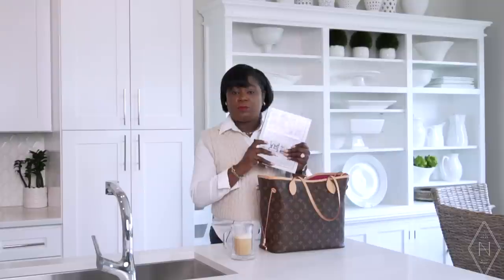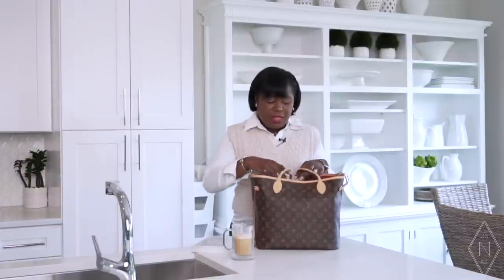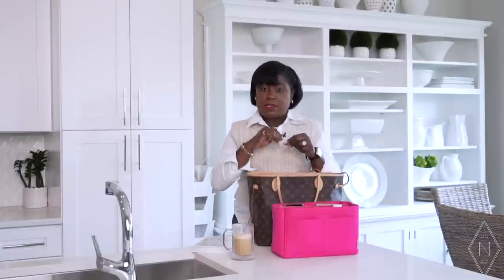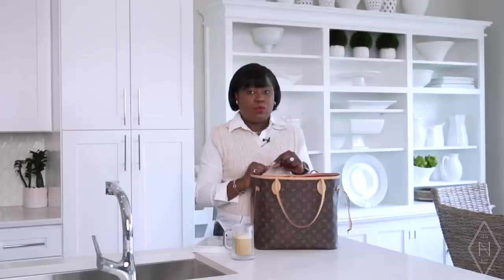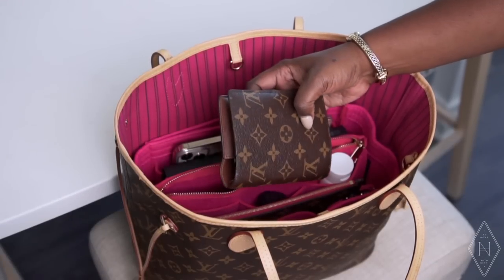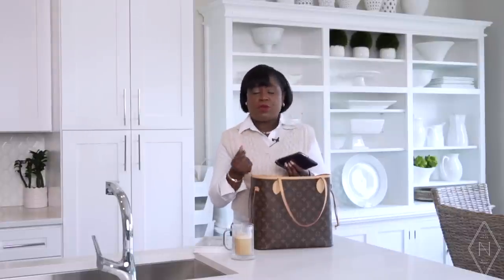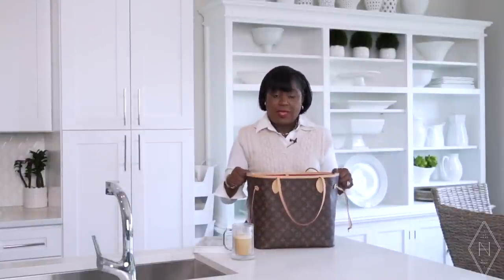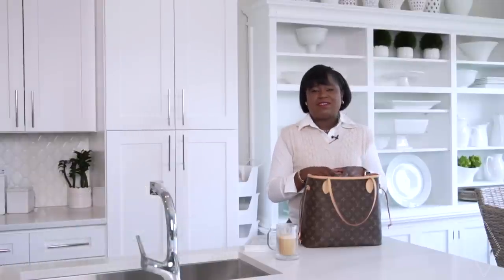5 Things Every Organized Handbag Needs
Join me live on Amazon every Friday at 1PM EST!: athomewithnikki.live Do the products I share give you inspiration for your own organizing needs?  Join me LIVE on Amazon every Friday at 1PM EST to see SO much more!

Hi Friends! I’m excited to share with you 5 things you must have in your handbag to keep it beautifully organized.

Products
Beautifully Organized A Guide To Function and Style in Your Home
Louis Vuitton Neverfull Bag with Zippered Bag
LV Neverfull Insert
Handbag Light
Mini Pocket Planner (not exact product in video but similar in style)
Zippered Bag (for trash)

🖥 Is your computer desktop a disaster?

🏠 Struggling with clutter or just not happy with the current state of your home, work with me and my team virtually